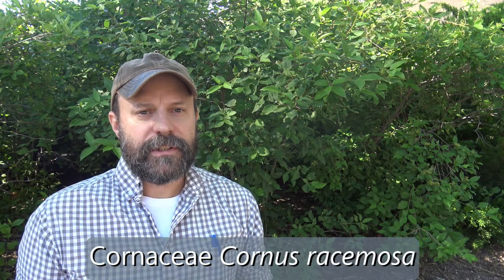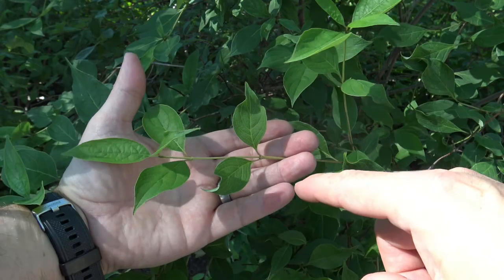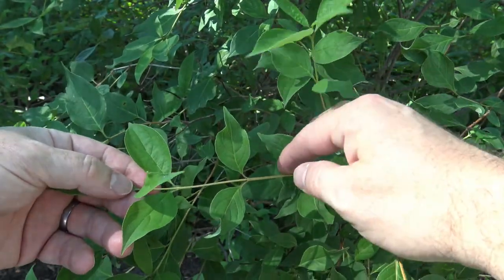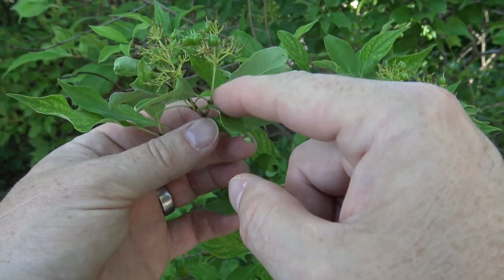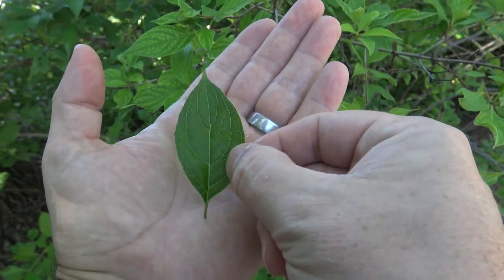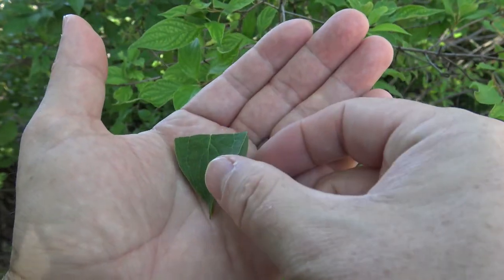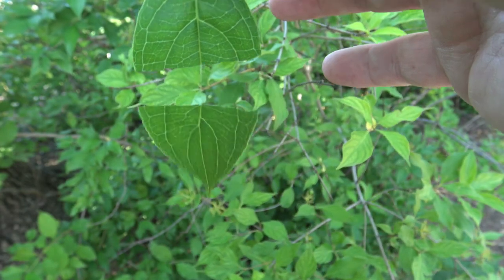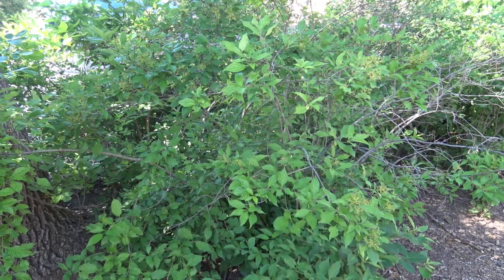Identifying grey dogwood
Identification of grey dogwood - Cornus racemosa